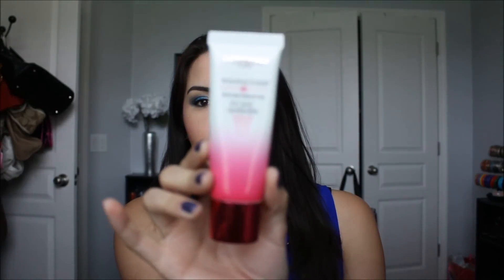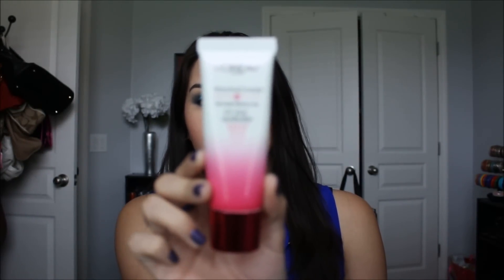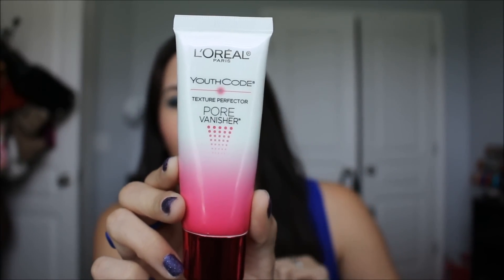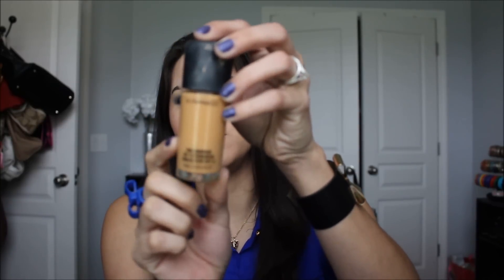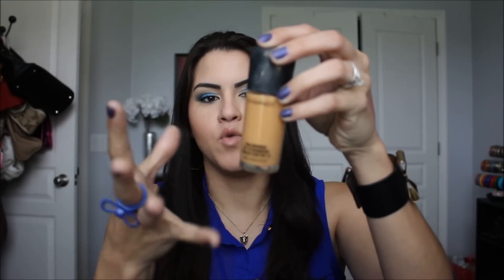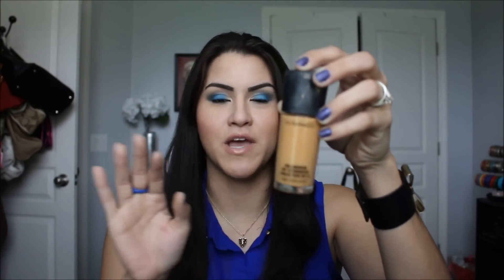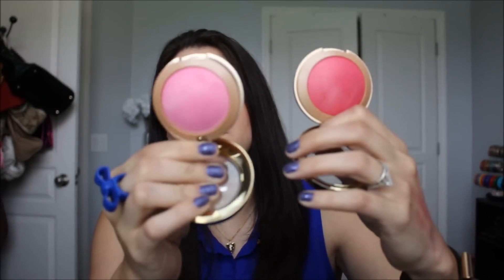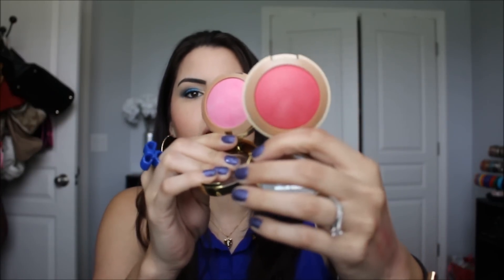February Favorites 2014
*Please bare with me until I get the hang of this new camera and how to adjust the focus etc.

Products Mentioned:
Loreal Pore Vanisher
Mac Prolongwear Foundation in NC35
Palmer's Cocoa Butter Formula Skin Therapy Oil for Face
Benefit Fake Up Concealer in Light
Milani Rose Blushes in Coral Cove, Lady Rouge and Tea Rose
Milani Baked Matte Blush in Bella Rosa and Delizioso Pink